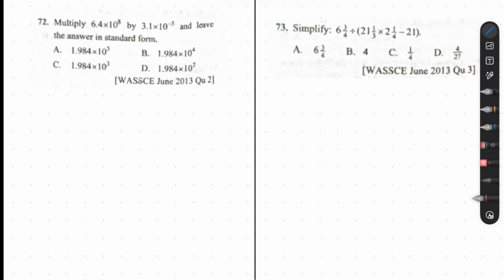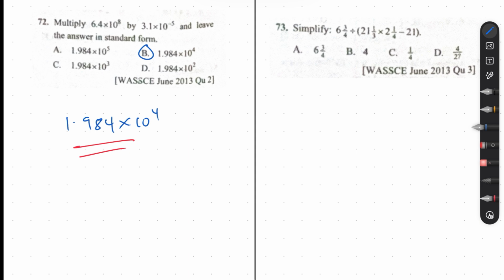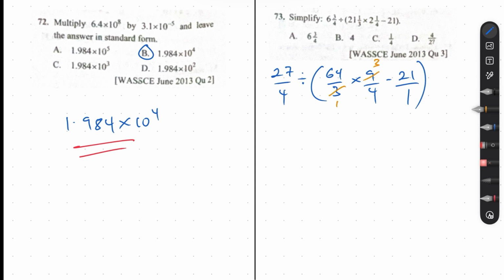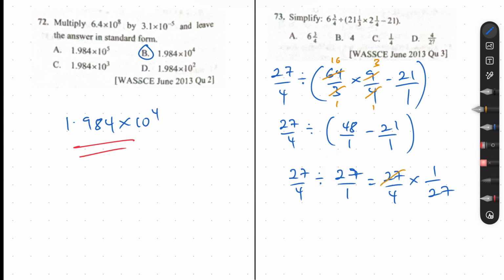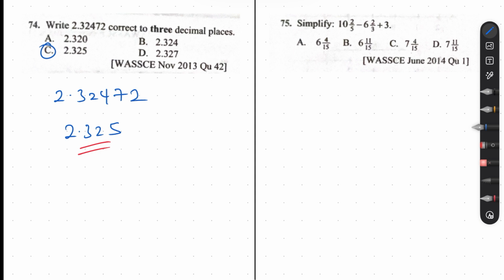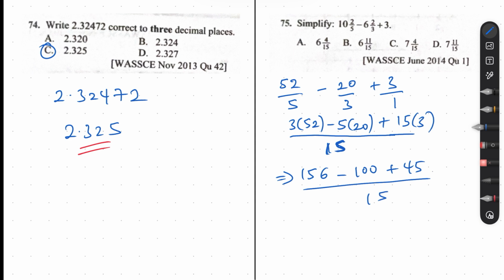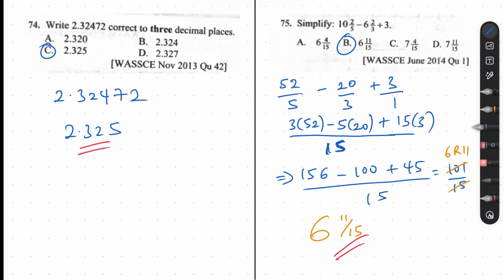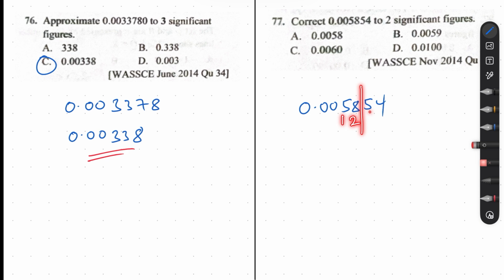Real Number Systems - 014 | WASSCE Core Mathematics